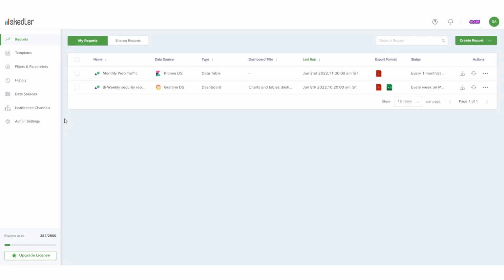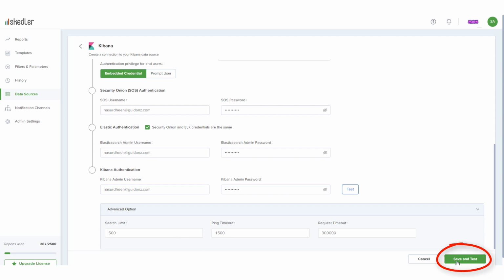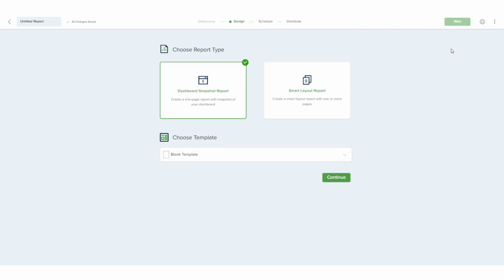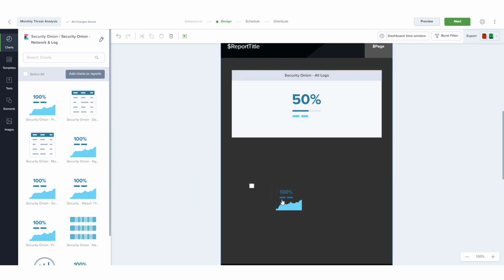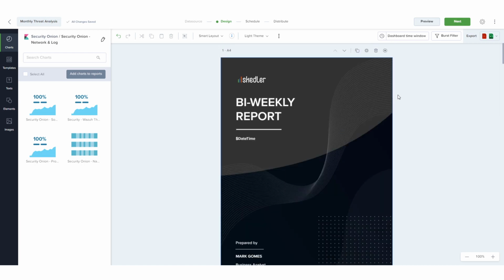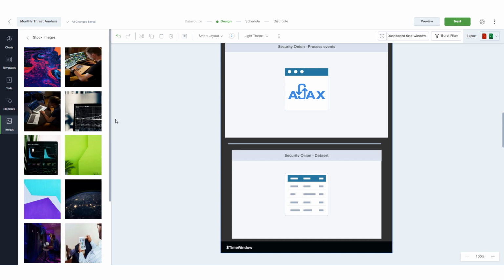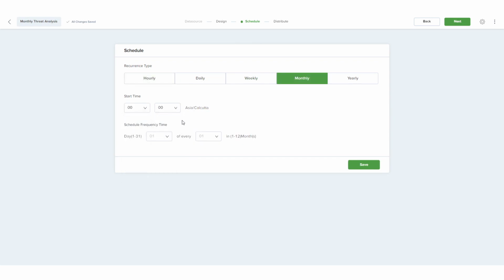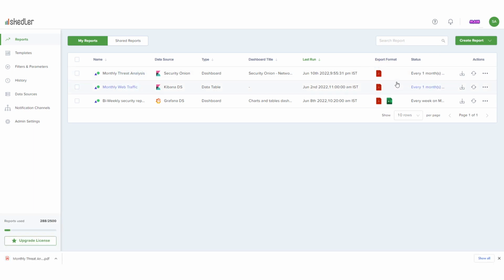Generate Kibana Reports from Security Onion | Kibana Reporting | PDF, CSV, Schedule Email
Want to generate Kibana reports from your Security Onion dashboards?
This video tutorial shows how to generate scheduled PDF, CSV, and PNG reports from Kibana dashboards using Skedler — a powerful Kibana report generation tool.

Skedler makes it simple to:

Generate Kibana reports from Security Onion dashboards
Export reports in PDF, CSV, or image formats
Send reports via email to your team or stakeholders
Define report schedules with no-code setup
Eliminate the need for Elastic’s commercial plugins

Whether you're a SOC analyst or part of an observability team, Skedler gives you full control over Kibana report generation from Security Onion without complex scripting.